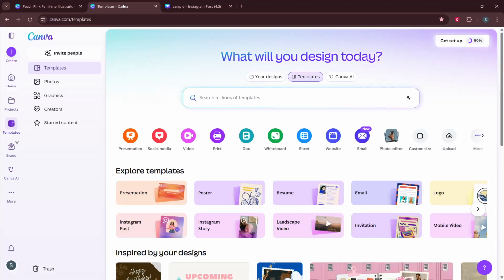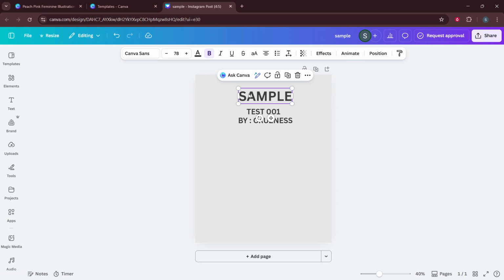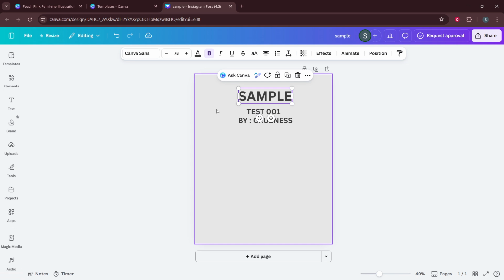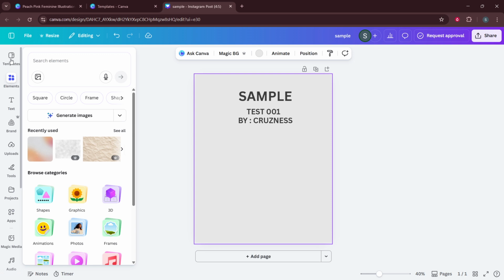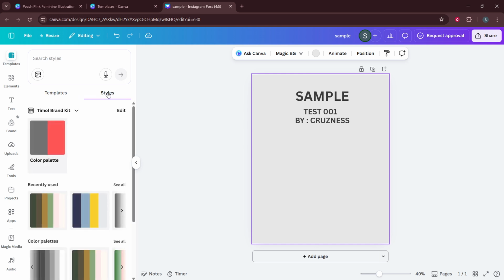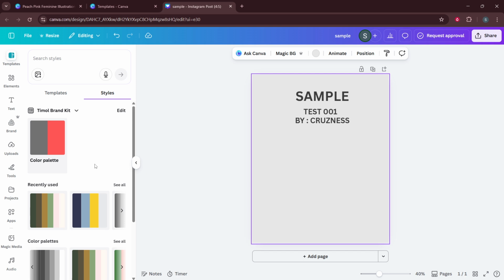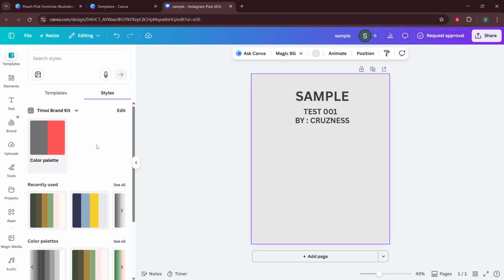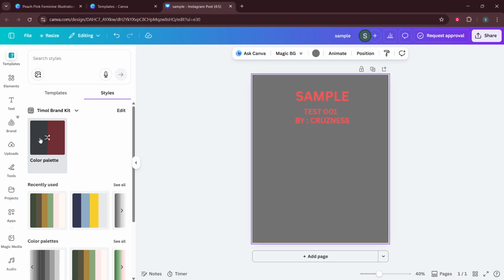How to Shuffle Style Suggestions in Canva [2026 Full Guide]